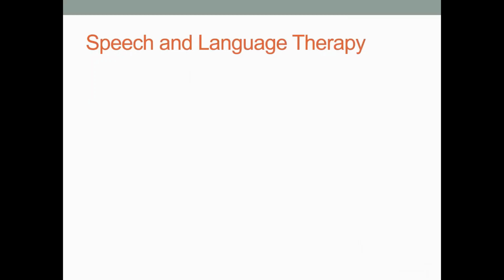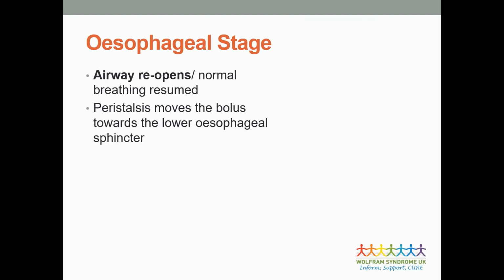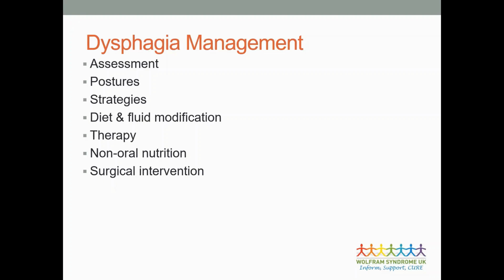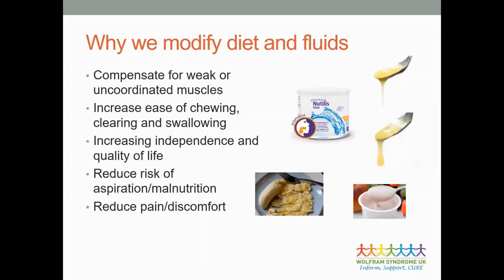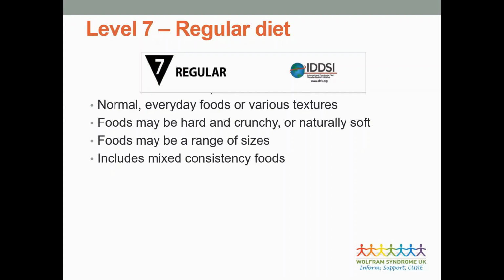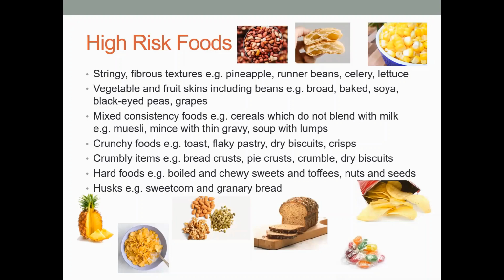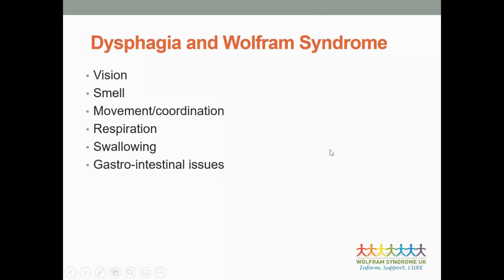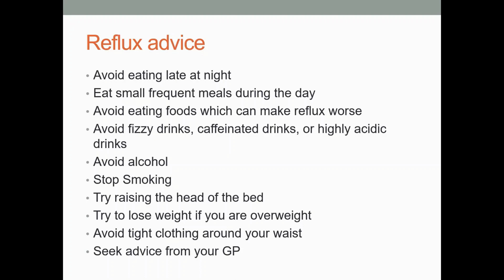WSUK SaLT Workshop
Pre-recorded presentation from Speech and Language.